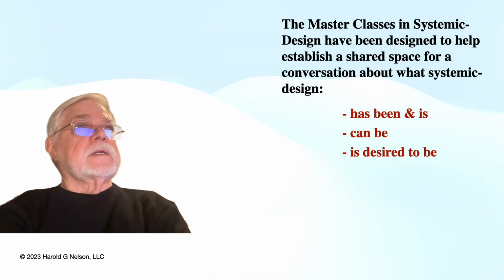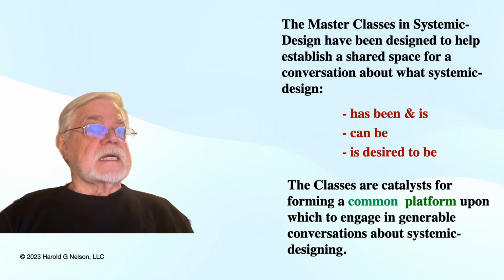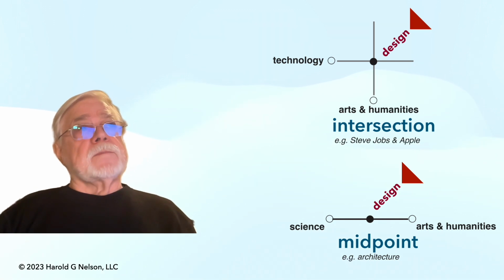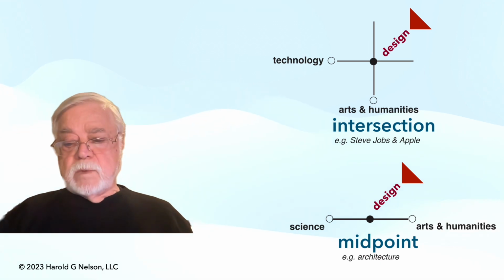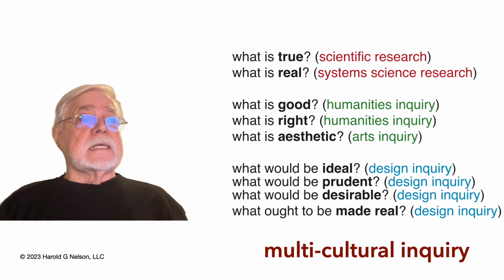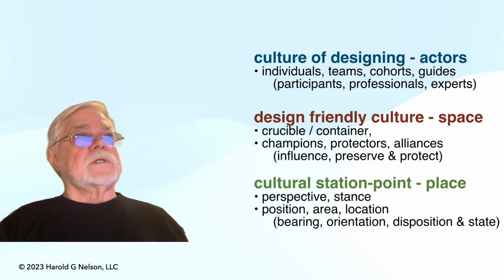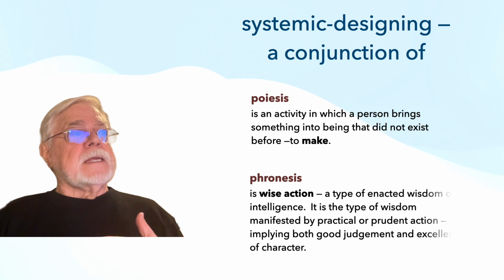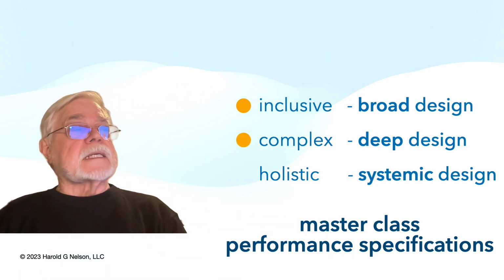MC 1 (ed) Systemic Design Stance & Approach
Stance and Approach to Systemic Designing